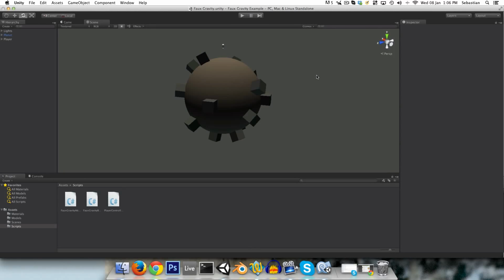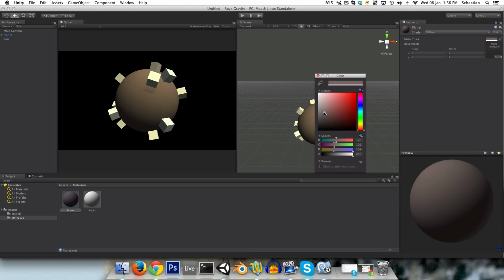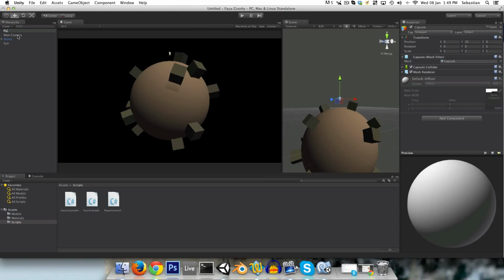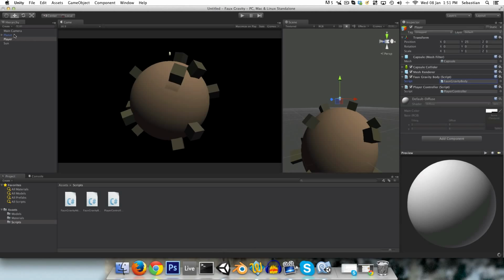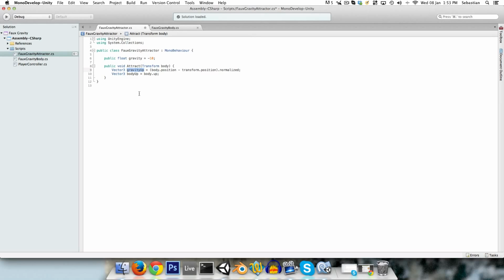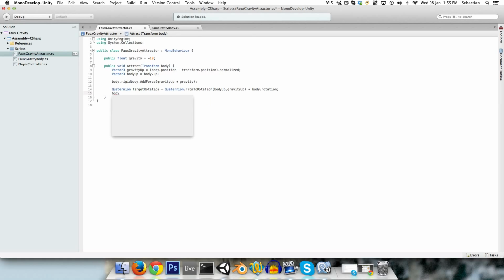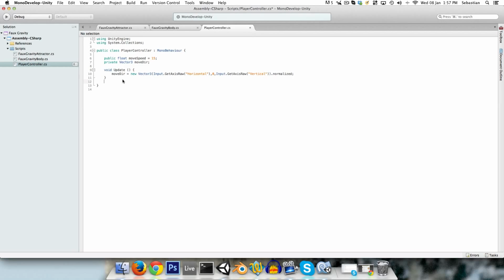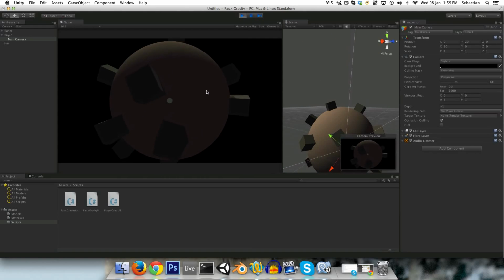Unity Tutorial Faux Gravity walk on planets